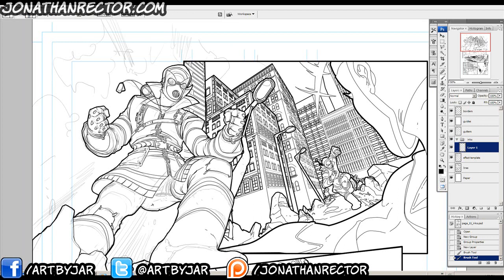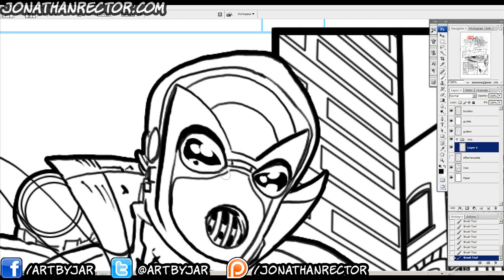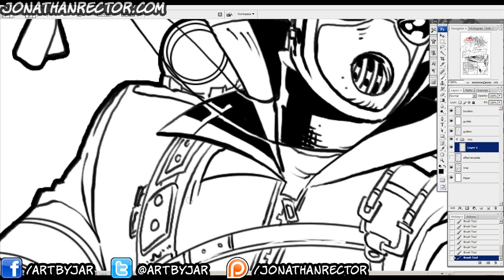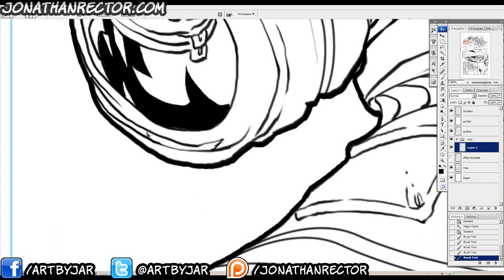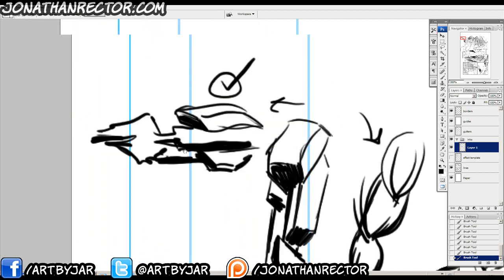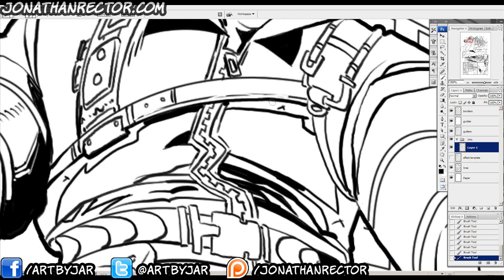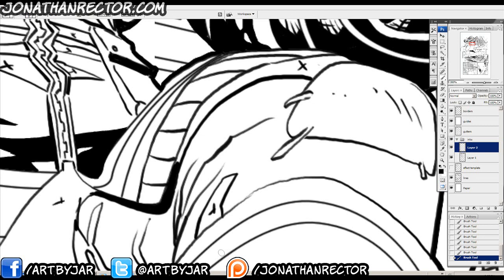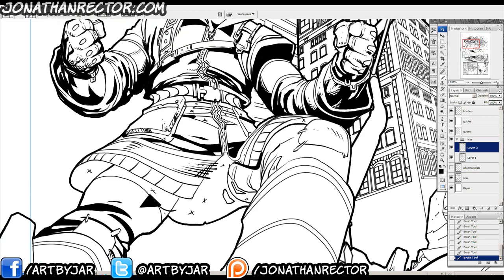Questions & Answers 5!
Tools used in this video:
Adobe Photoshop CS 3